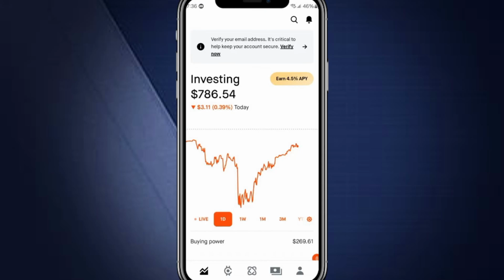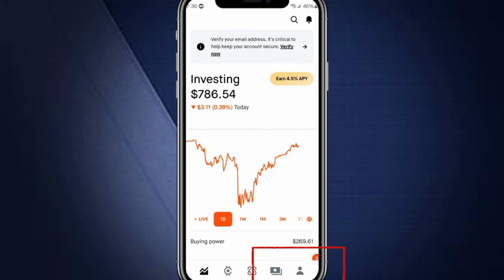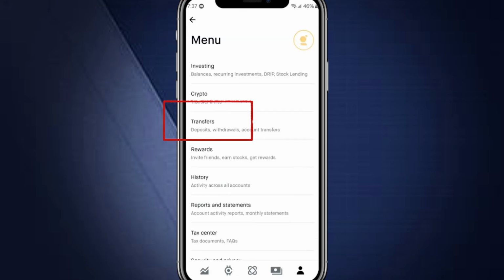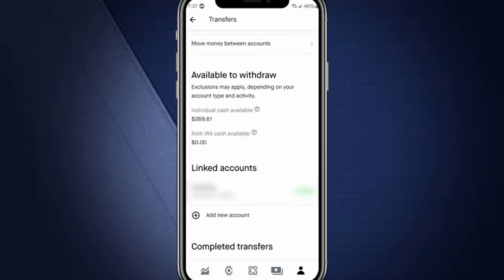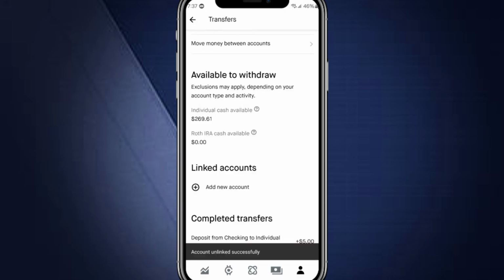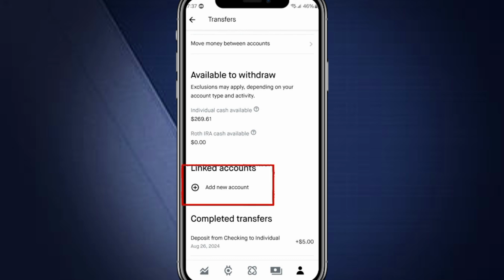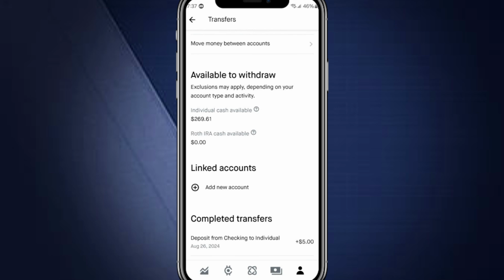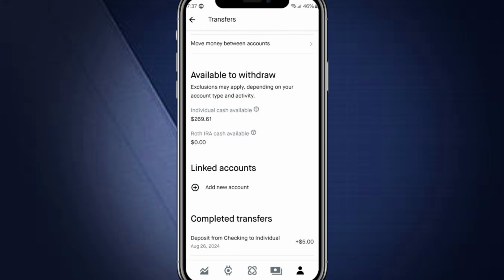How to Change Bank Account on Robinhood 2026 (Update Banking Details Easily)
how to change your bank account on Robinhood so deposits and withdrawals go to the right place.
This tutorial walks you through unlinking your old bank, adding a new one using Plaid or manual verification, and confirming micro-deposits if required.
You’ll also learn what to do if your bank is not supported or if Robinhood flags the change for security review.

In this step-by-step guide, you’ll learn:

Remove or disable an outdated bank connection

Add and verify a new bank using Plaid/ACH

Complete micro-deposit verification if necessary

Fix errors and pending transfers that block changes

Ensure seamless deposits and withdrawals going forward